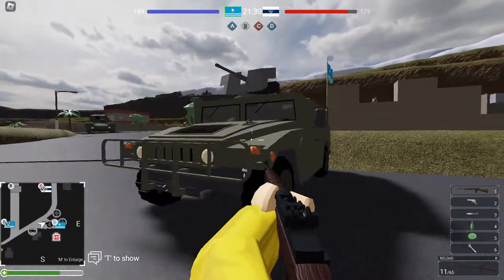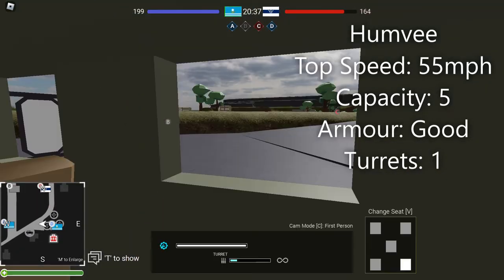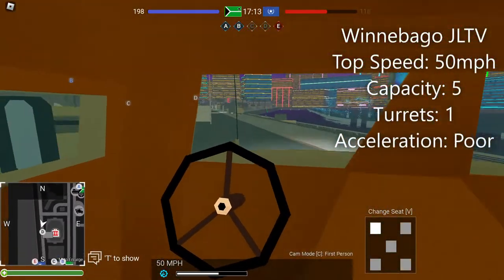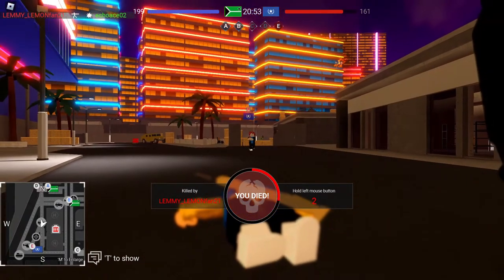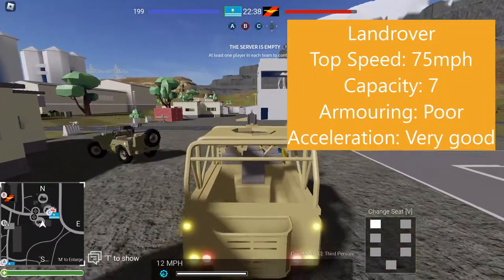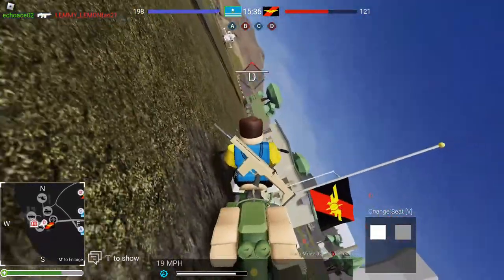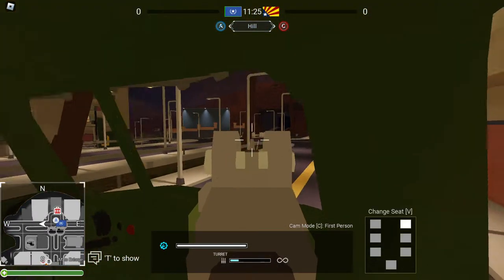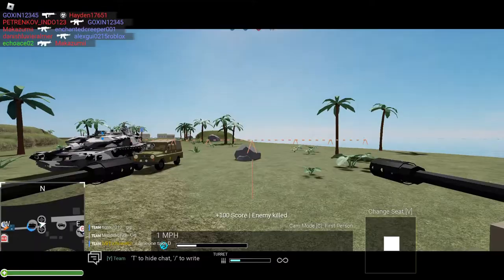Polybattles best vehicles | PART 2 !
Hello welcome back to another video! And today will be the sequel to a 2- part series. Thank you T72M-1 for suggesting this and reminding me. Also I know it is a bit late but RIP to Her Majesty Queen Elizabeth II. (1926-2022). If I missed out on any information, please let me know. I used the information avaliable on the wiki. I also intentionally left out other vehicles because I will mention them in future videos. e.g missile truck and the American Dream.

 If you have any video suggestions, please feel free to suggest any video ideas and I will queue them up. I am also going to pick 50 random subscribers from my analytics list and spinning a wheel so they can receive 800 robux. (As soon as we hit 500). My next upload will be on September 27th  at 6pm AEST. My next few uploads will be:
  27th September (Bad Business)
1st October (I built a large cruise ship)
  4th October (Polybattle Tips and tricks for beginners)
11th October (Roblox Doors)